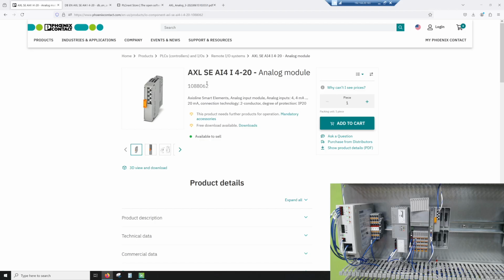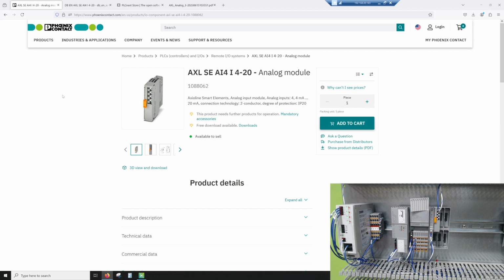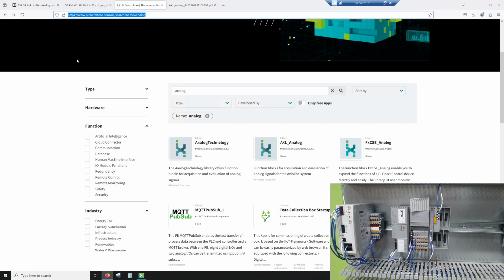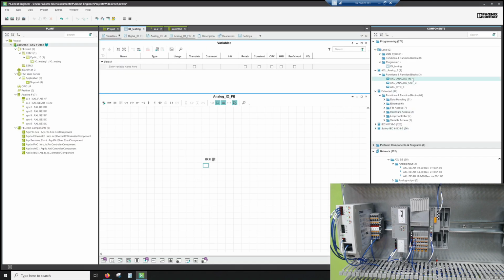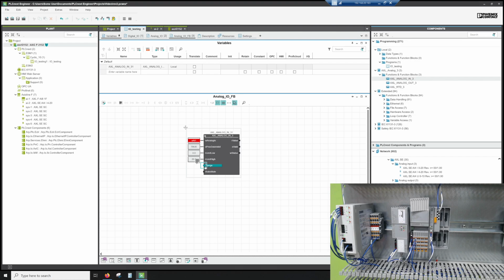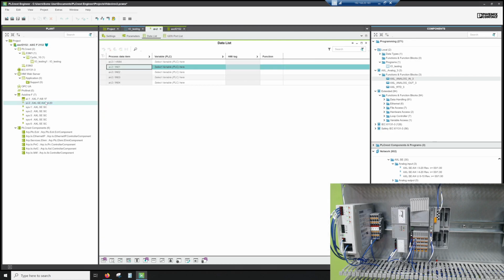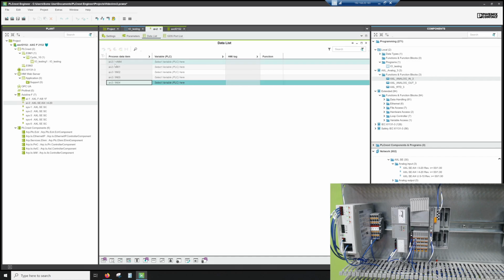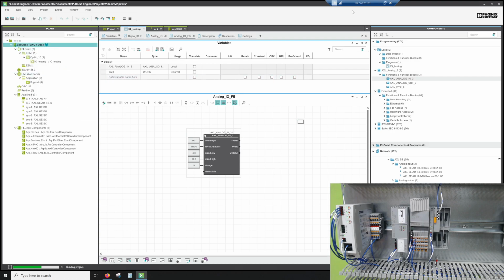The Phoenix Contact PLCNext - Part 7 - Configuring and testing an AI4 SE card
For Part Seven of our ongoing Phoenix Contact PLCNext series, IAS Applications Engineer Nathan Hansen demonstrates the Configuration and testing of the PLC NEXT and analog scaling with and AI4 SE card.